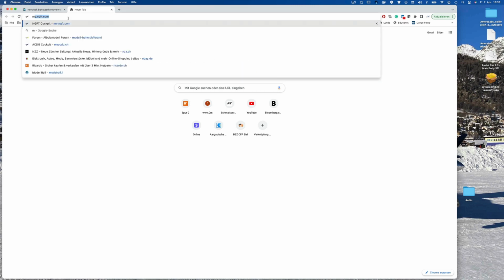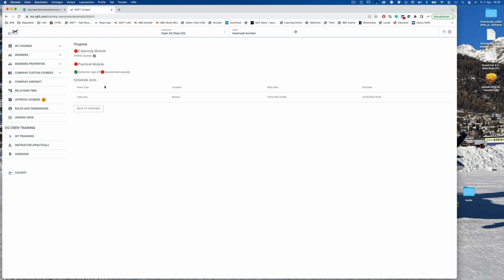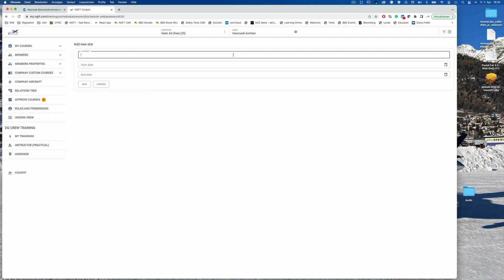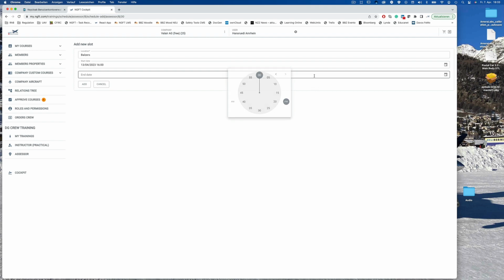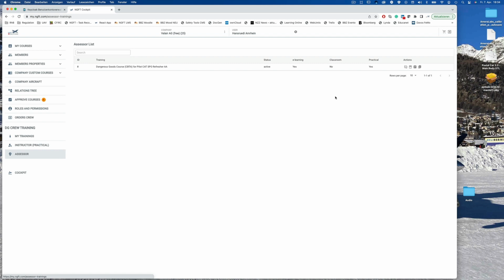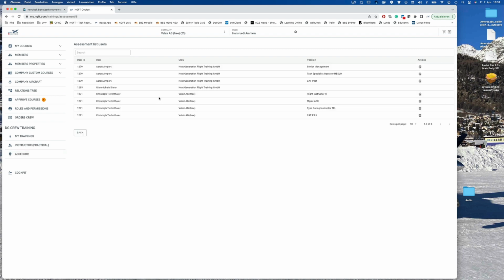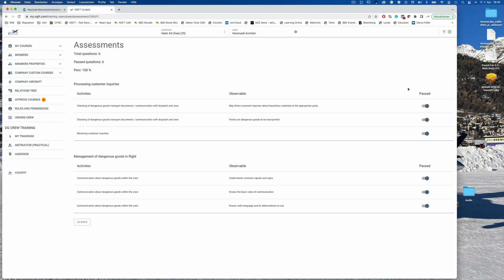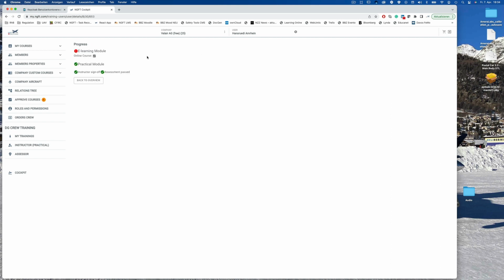E: DG Assessor - Instructions how to use Crew Overview for Assessors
Step by step guide for DG assessors conducting the CBTA training practical exam.